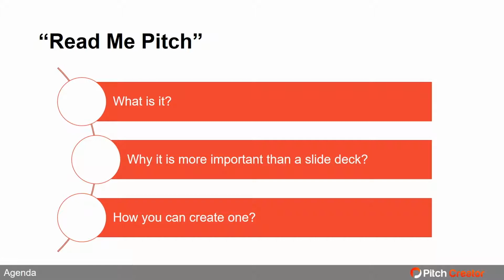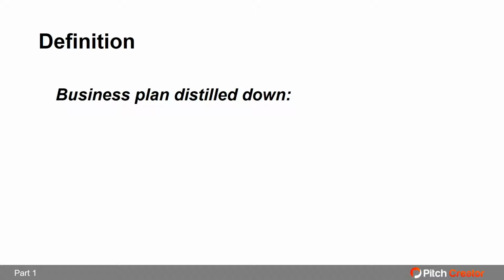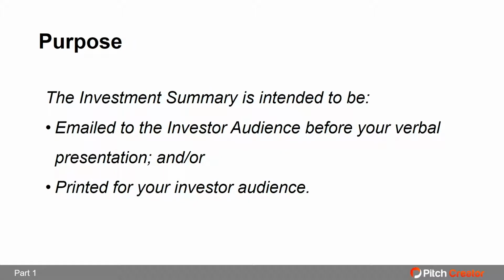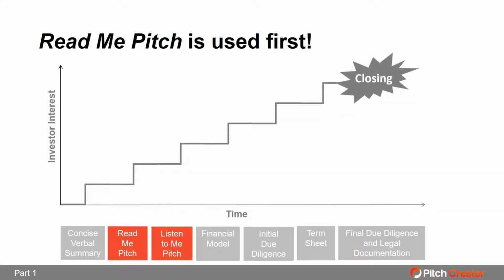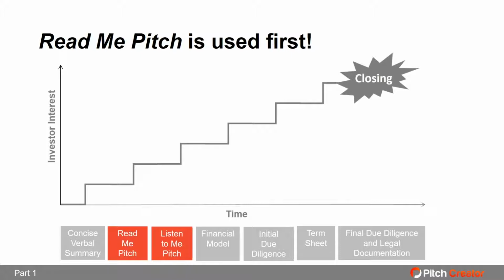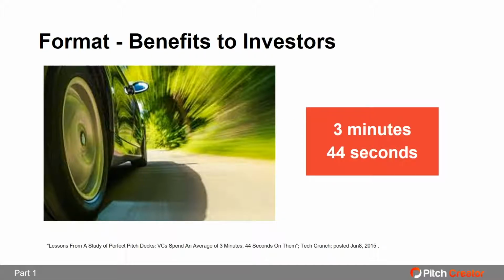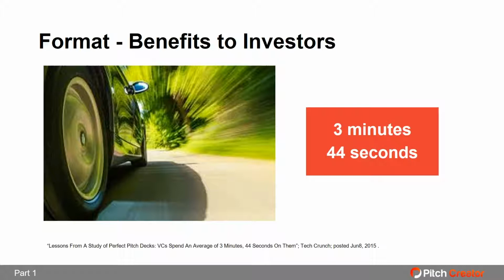Part 1: Why is a "Read Me" Pitch More Important than a Slide Deck?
Pitch Creator Preview, Part 1: Why is a "Read Me" Pitch More Important than a Slide Deck?

Pitch Creator: The Most Efficient and Effective Way to Pitch Investors

Download Our Free Guide:
The Biggest Mistakes Entrepreneurs Make when Pitching Investors